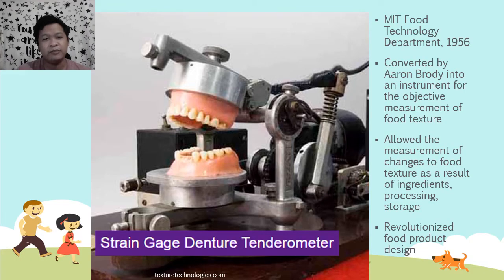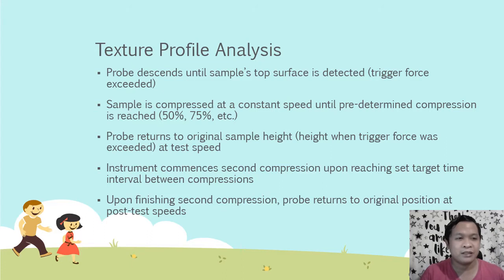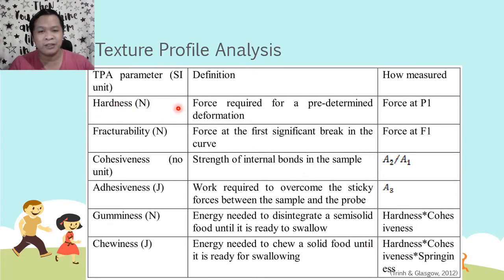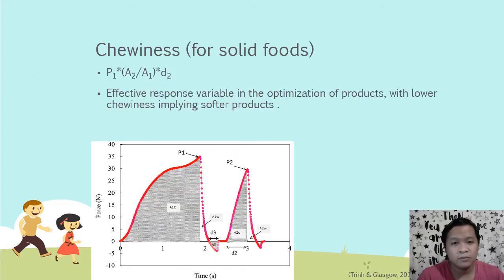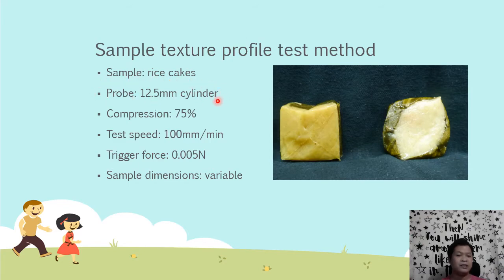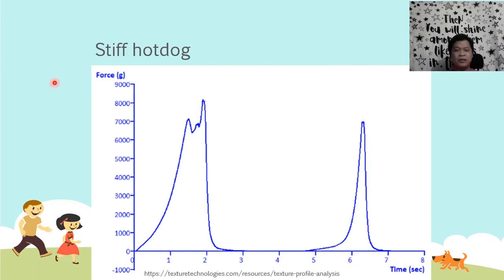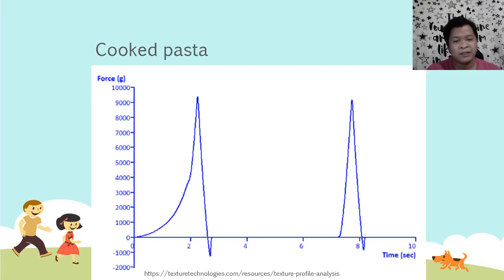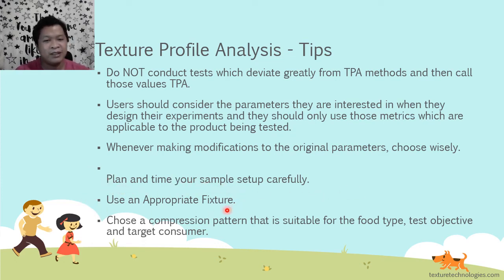Fs 122 Module 4B Rheological Properties 2